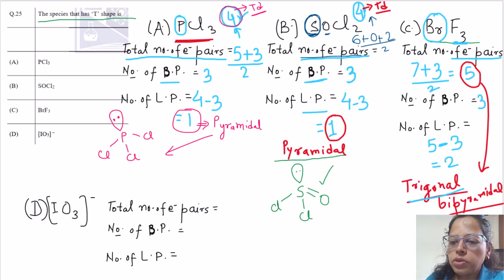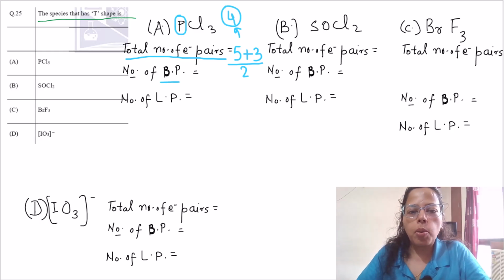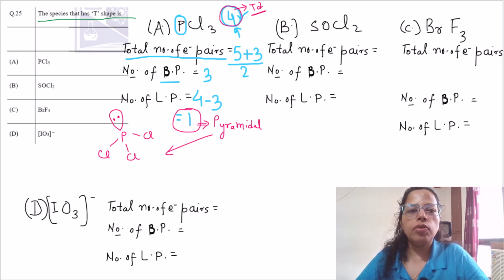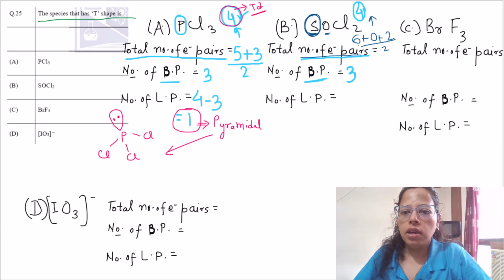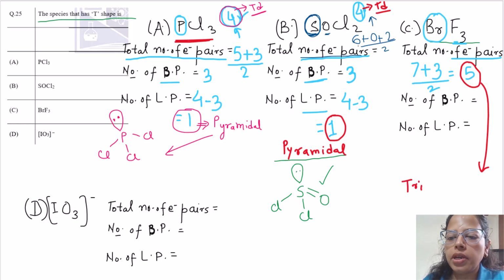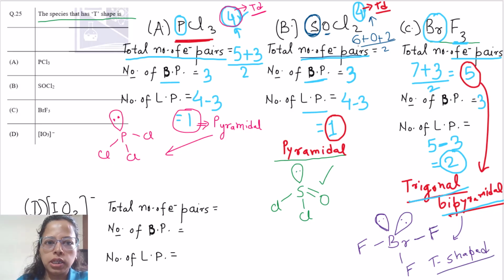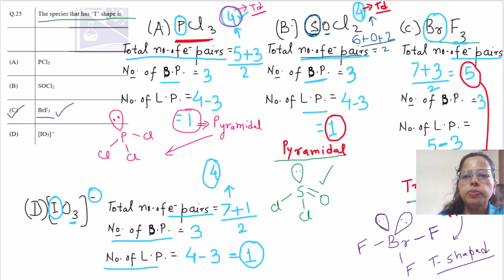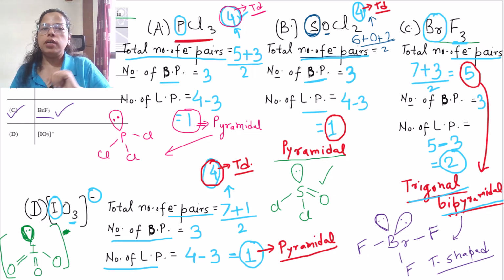IIT-JAM-2026 | CSIR-UGC-NET | GATE Chemistry | T-Shape geometry